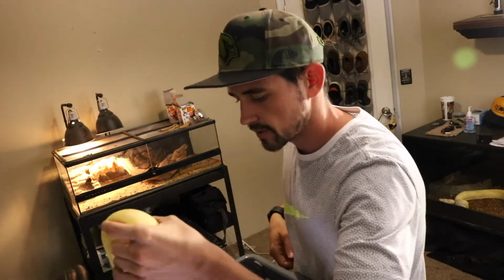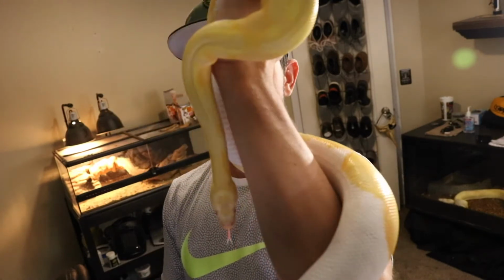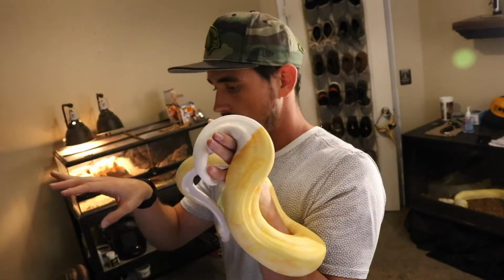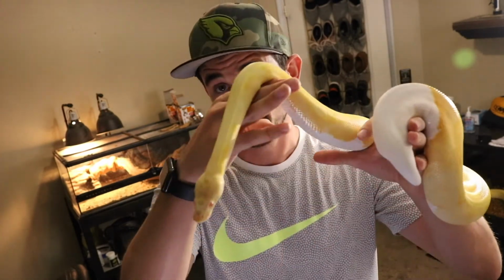Converting to Frozen Thawed!!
I have had a couple people ask me if I feed live or frozen thawed so I decided to make a little video on how I feed my ball pythons. I do use frozen thawed rats and I am in no way telling anyone what to do or how to raise their snakes, just giving some tricks I use to convert my animals over to frozen thawed rats. This is what works for me might not work for everyone! Let me know what y'all think!!

Song: Still Here Fighting by Sture Zetterburg